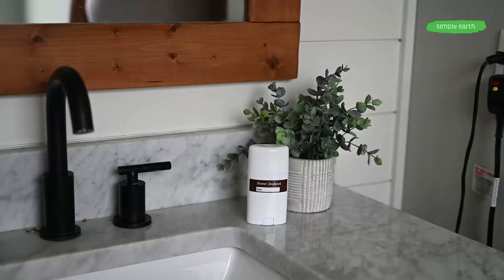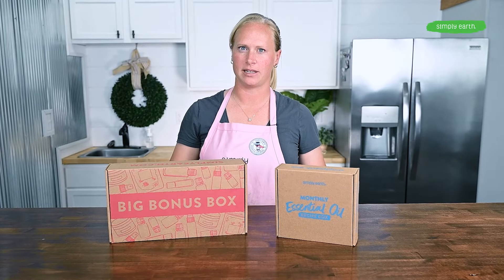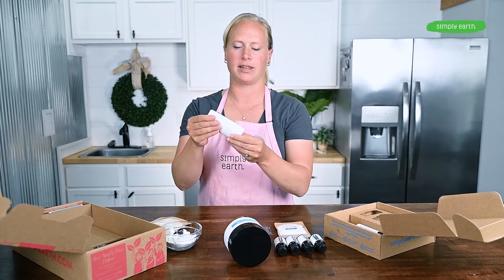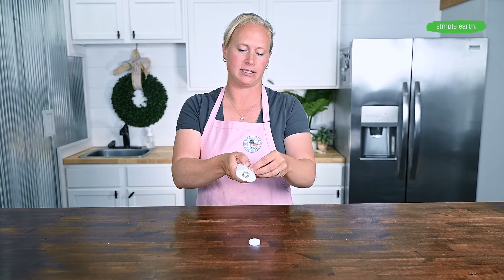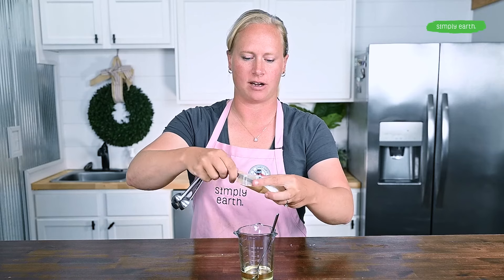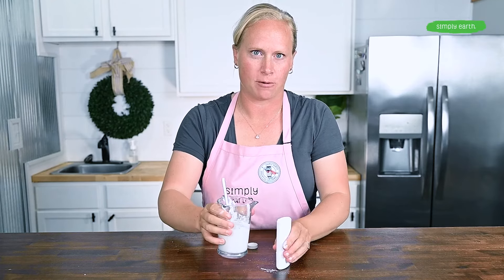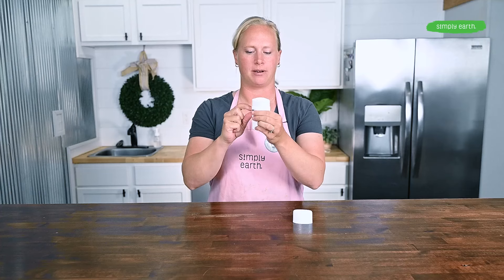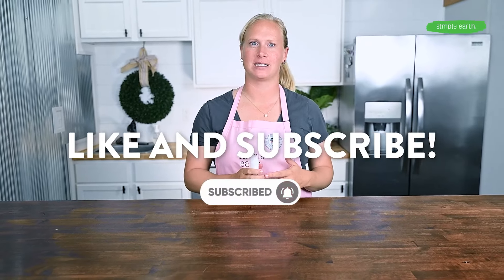Pioneer Deodorant: Discover Nature's Freshness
Say goodbye to synthetic fragrances and embrace the natural way to stay fresh with our Pioneer Deodorant! 🌼✨

Crafted with a blend of essential oils known for their antibacterial properties, this deodorant combats odor and nourishes your skin. With easy application and long-lasting effects, glide on a small amount to enjoy all-day freshness without worrying about harsh chemicals. Step into your day confidently with the power of nature on your side! 🌿💚

Feeling creative? Here's your chance to show it off! 🥳

The "I Made This" contest is an exciting opportunity for our active Recipe Box Subscribers to share their creations and get the recognition they deserve. Show off the latest homemade recipe or craft you made using our premium quality essential oils, and in return, we'll give you the chance to be featured on our social media pages and win a $5 gift card!

Here are the rules: 🎁 You must be a current Recipe Box Subscriber to participate 😄 You can use either the current or previous month's recipes (ex: if you're posting in May, you can use the April or May recipes) 📸 After creating the recipes, post a video or photo of them on Facebook, Instagram, or TikTok 👍 You can post within or outside of the Simply Earth Recipe Box Subscribers Facebook Group #️⃣ Use the hashtag imadethis 👉 Tag @simplyearth on Facebook or @fromsimplyearth on Instagram + TikTok 💬 Share a story or explain how you made your DIY in the caption 🤩 Be creative! You can add your personal touches to the Recipe Box Recipes

Remember to use only the recipes and ingredients from your most recently delivered Recipe Box or the month prior, use imadethis, and tag Simply Earth!

Good luck Earthies! 😄